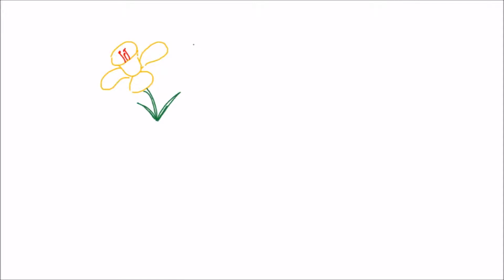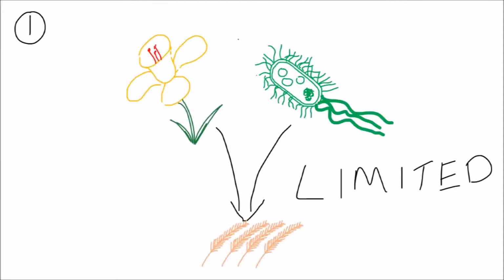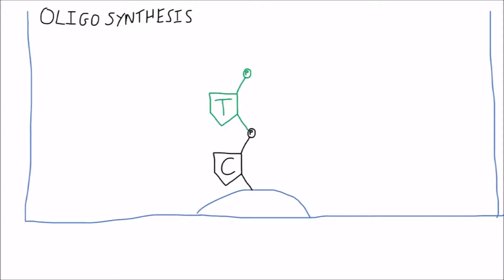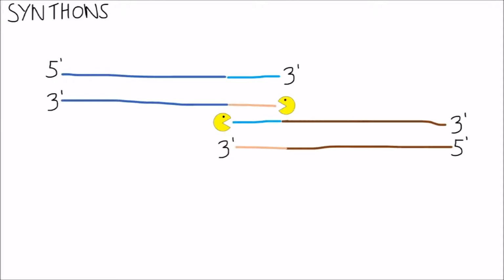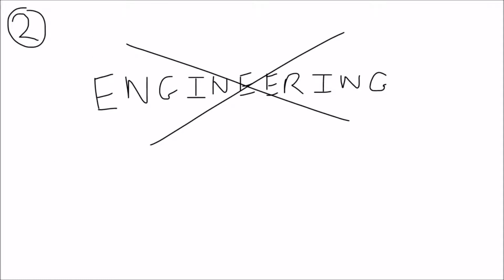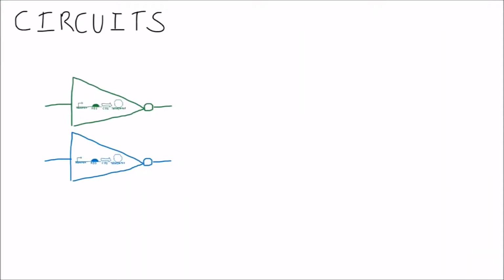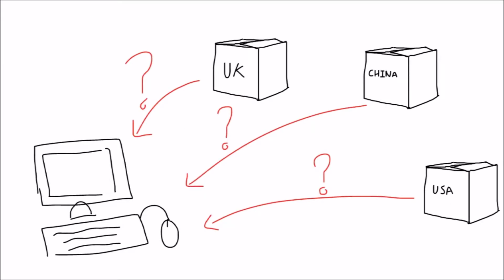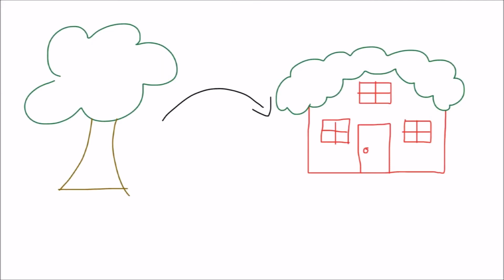Synthetic Biology vs Genetic Engineering